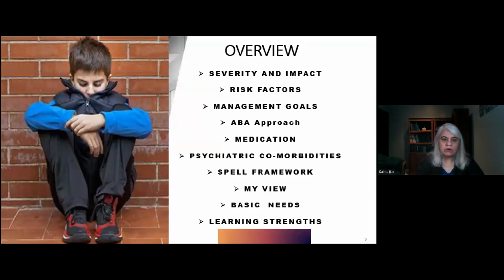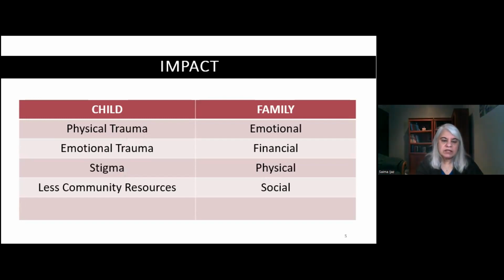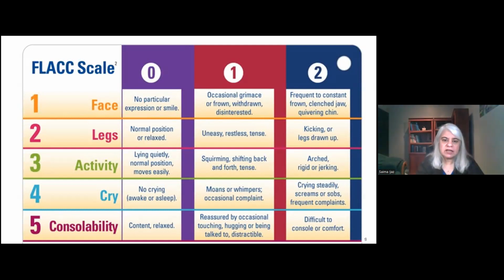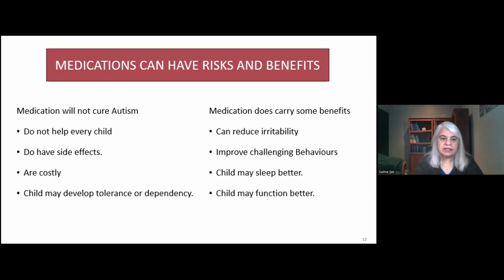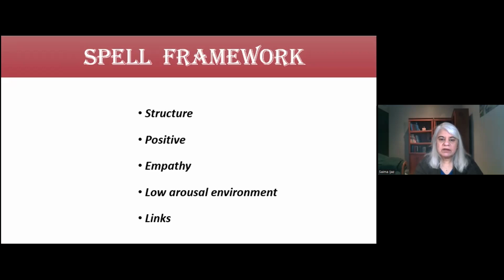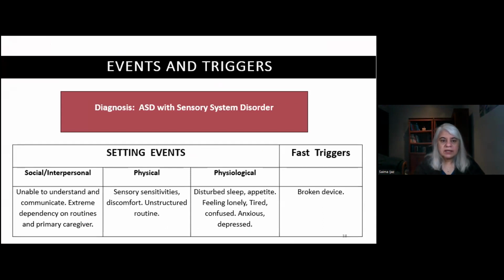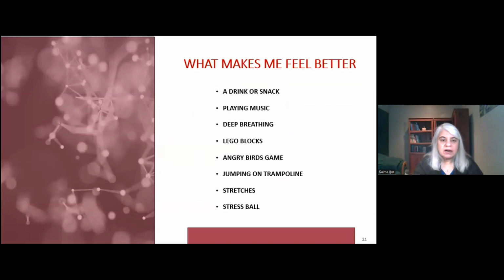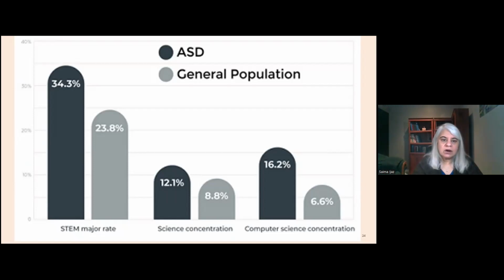Problem Behaviours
This webinar sheds light on various aspects of problem behaviours in children on the spectrum, including 2 contradictory ways of management, ABA and non-ABA Approaches.
The presence and severity of problem behaviours can result in a diminished quality-of-life for the child and the family. Child can suffer from life altering injuries from head banging, pica, elopement and emotional trauma of going through the incidence. The negative impact on the family unit is significant as daily routines are regularly disrupted, well-being of family members is compromised, financial resources are strained along with facing lack of understanding from their social circle and stigma, discrimination from the society.